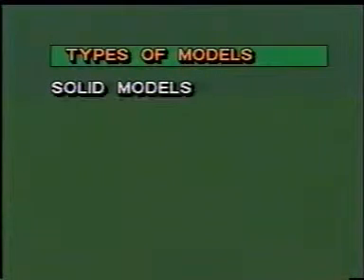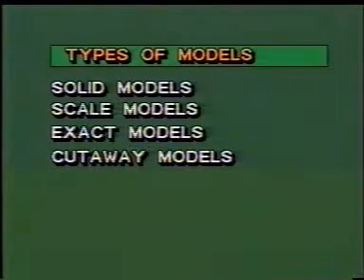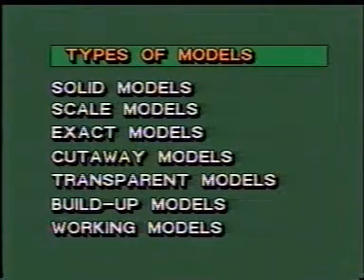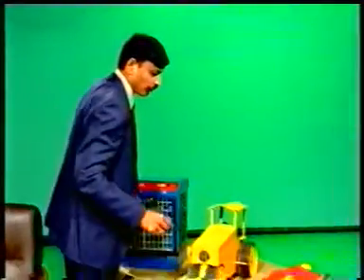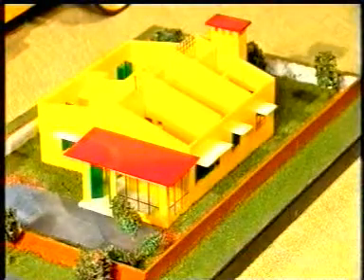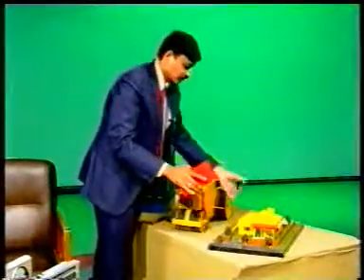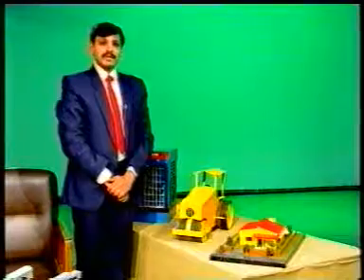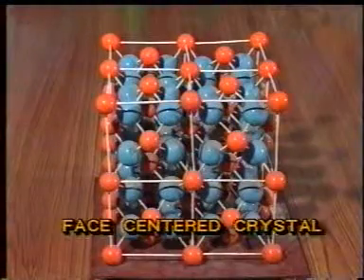Models for Effective communication